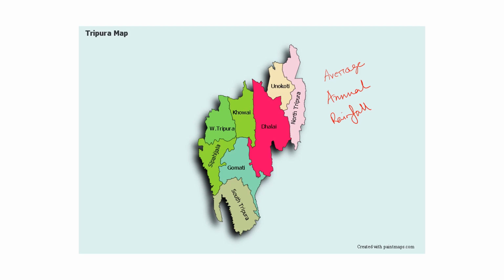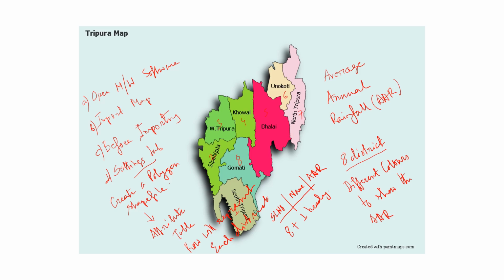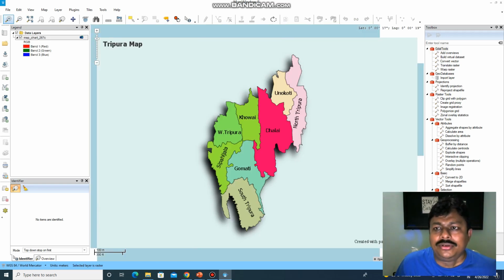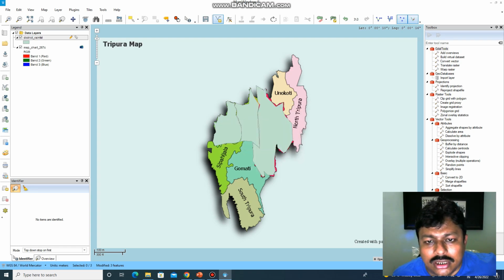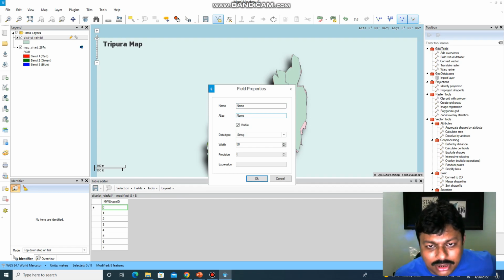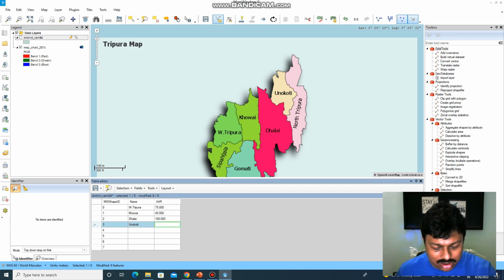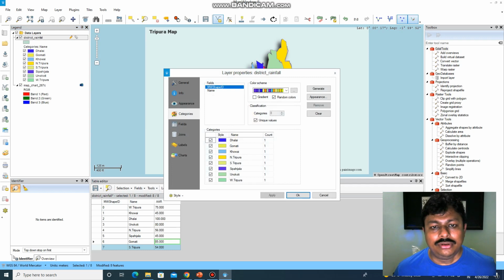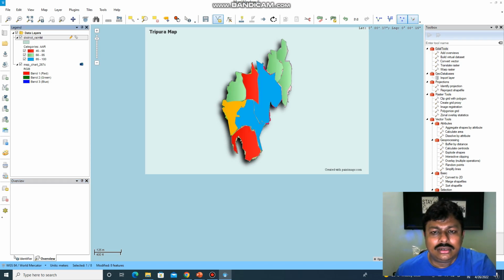How to represent the rainfall distribution with the help of GIS?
Tutorial Lecture on GIS and Remote Sending: Property Editor Part 1

This video will help you to:
-Represent the rainfall distribution within the districts of Northeast India with the help of GIS

With the help of MapWindow Free Software and the Average Annual Rainfall values of each district of Tripura, we can display the rainfall distribution within the districts of Tripura. Step-by-step tutorial on how you can represent rainfall with polygon shapefiles and the Property Editor to depict the spatial distribution of rainfall.

The premium version contains the solved problems from GIS for national-level entrance examinations and interviews can be found